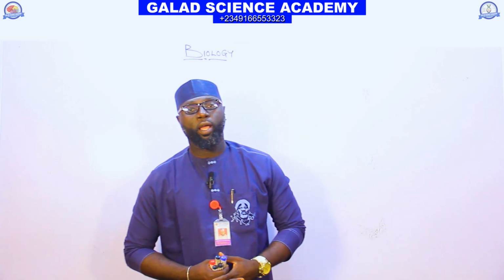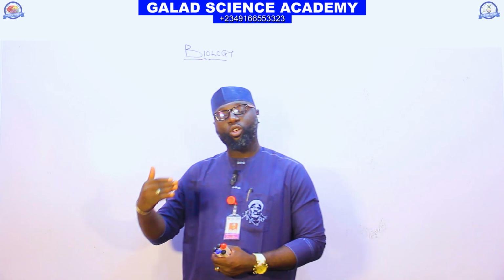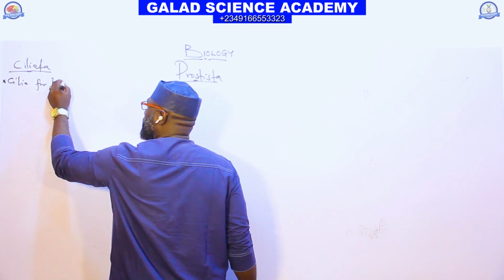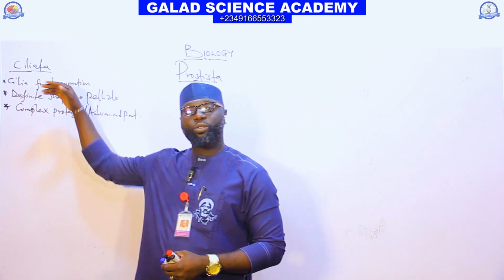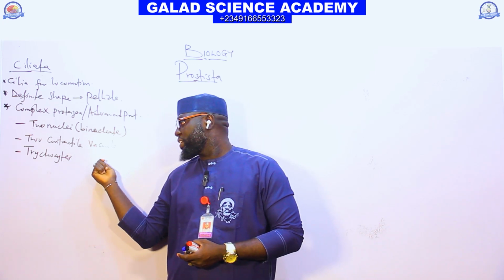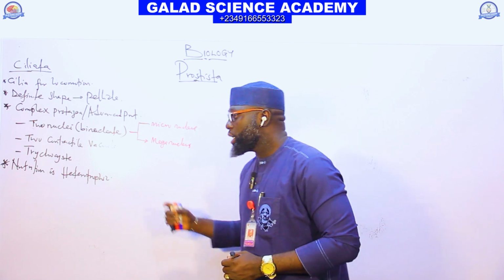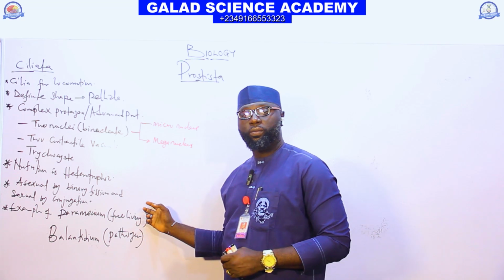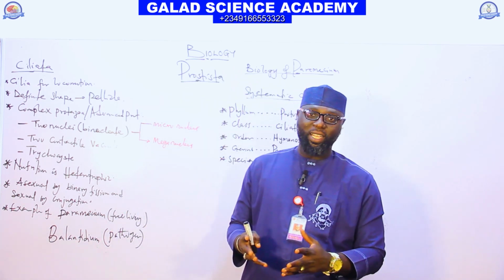PARAMECIUM 1 | BIOLOGY ]JAMB, IJMBE, JUPEB AND 100 LEVEL TUTORIAL CLASS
Biology of Paramecium
Welcome to Galad Science Academy!

In this video, we explore the Biology of Paramecium, one of the most important unicellular organisms studied in Biology. This lesson is carefully explained with clear illustrations, labelled diagrams, and exam-focused points, making it ideal for WAEC, NECO, UTME, JUPEB, IJMB, A-Level, and undergraduate Biology students.

What you will learn:

Definition and classification of Paramecium

External and internal structure
Labelled diagram of Paramecium
Locomotion using cilia
Nutrition and feeding mechanism
Digestion and food vacuole formation

Respiration and excretion

Osmoregulation and the function of the contractile vacuole
Reproduction (binary fission and conjugation)

Economic importance of Paramecium
Examination tips and likely questions
By the end of this lesson, you will have a solid understanding of Paramecium and be well prepared for your examinations.

If you enjoyed this video: 👍 Like the video